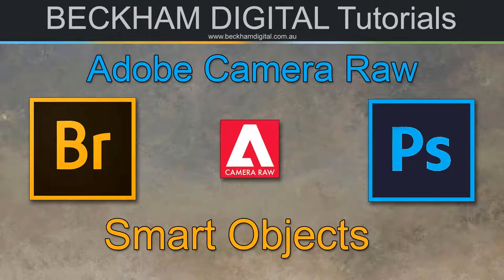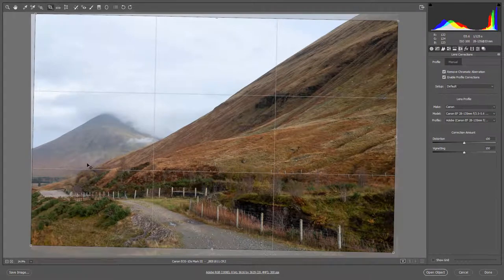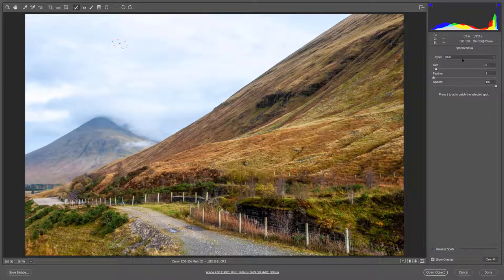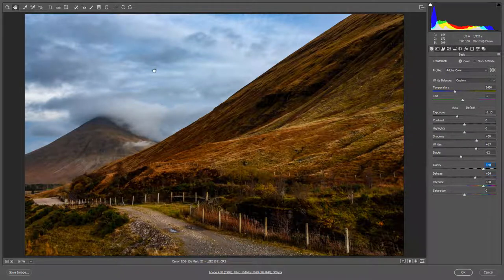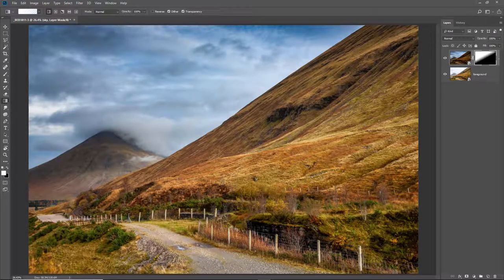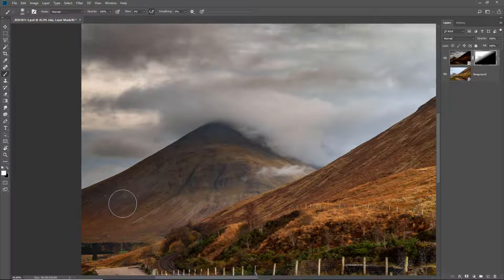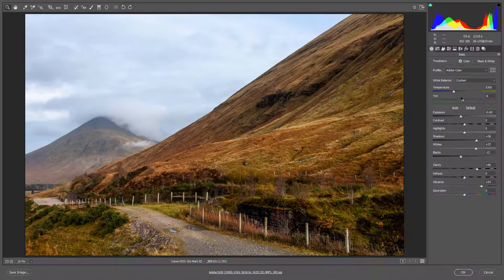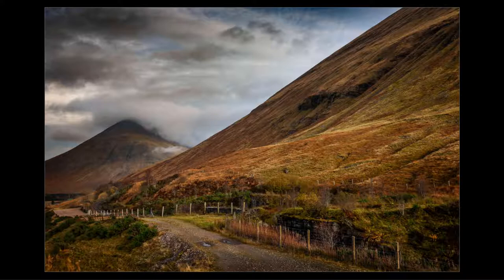Photoshop Raw Editing Video 16 Smart Objects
Another valuable option in ACR and we demonstrate a manipulation fully start to finish.

All these videos and more can be downloaded to your desktop